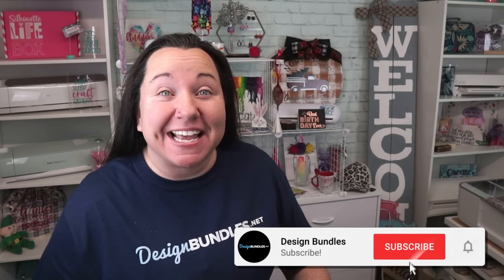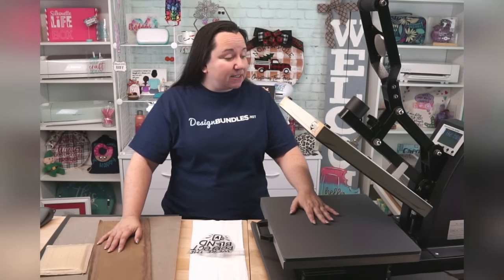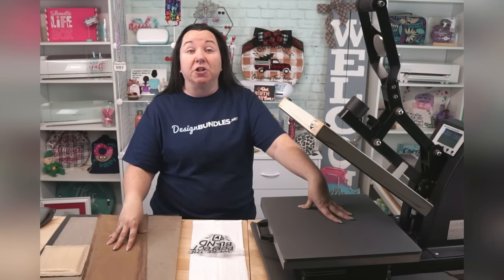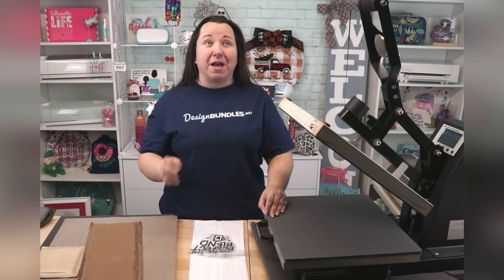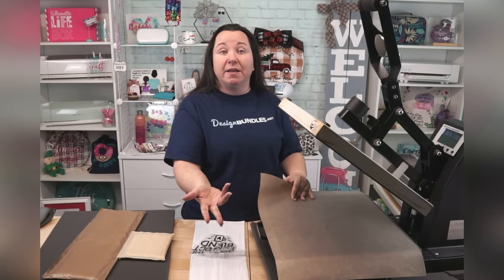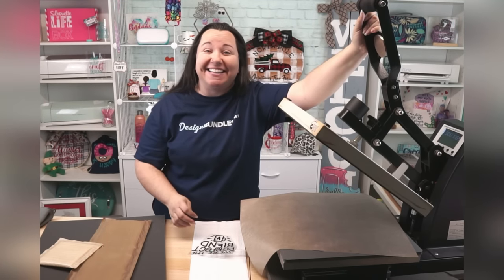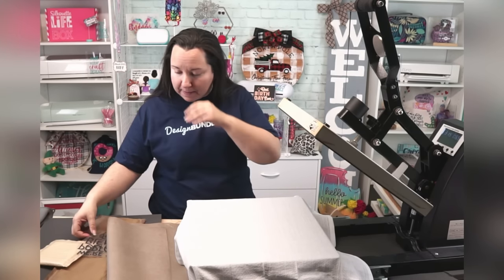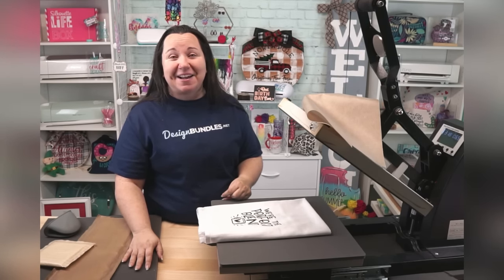🤓 Beginners Guide to Using a Heat Press - How to use a Heat Press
Welcome to our Beginner's Guide on How to Use a Heat Press.  Have you been contemplating adding a heatpress to your crafting arsenal?  Maybe you recently purchased a heat press but you haven't worked up the courage to take it out of the box just yet?

In this tutorial we will cover How to use a Heat Press Machine and demonstrate a practice project at the end by Pressing a Towel, but you can Heat Press a T Shirt instead if you prefer. T Shirt printing is big business!

Maybe you are unsure which Paper to use? We'll cover that too.

On a budget? We'll cover just How Much is a Heat Press and how much you need to set aside. AND lots lots more!

Ready to get started with your Look no further, we're here to help! More info below 👇

This video covers a full overview of using a heat press, safety precautions to keep in mind, tools that you need to make amazing projects, and tips and tricks along the way. We have a cool project to show you, too, so you can see a project from start to finish and just how easy it is!

✅ Teflon Sheet
✅ Pressing Pillows
✅ Silicone Heat Press Pad
✅ Heat Gun Thermometer
✅ Flour Sack Tea Towels
✅ Silicone Oven Mitts
✅ Clam Shell Heat Presses

00:00 - Intro
00:20 - Heat Press Sizes
00:53 - Different Types Of Heat Press
03:50 - Heat Press Pricing
08:02 - Heat Press Setup
09:13 - Heat Press Accessories
10:15 - Heat Press Pressure
10:40 - Heat Press Placement
12:55 - Heat Press Materials You Might Need
17:00 - Pressure Knob On Heat Press
18:22 - Dollar Bill Test
20:11 - Heat Press Temperature
20:38 - Heat Press Project Demonstration
26:05 - Roundup